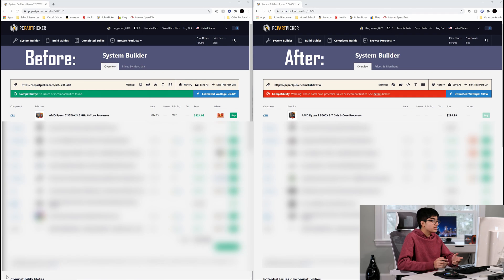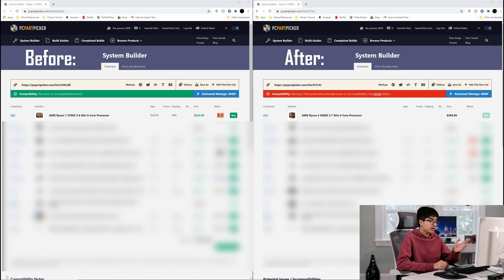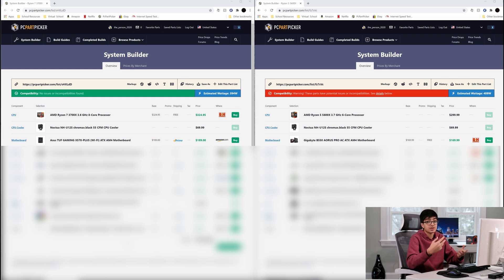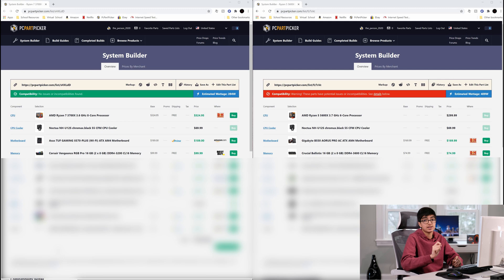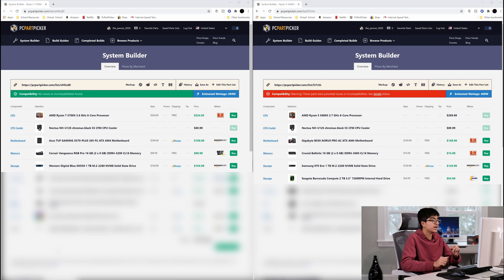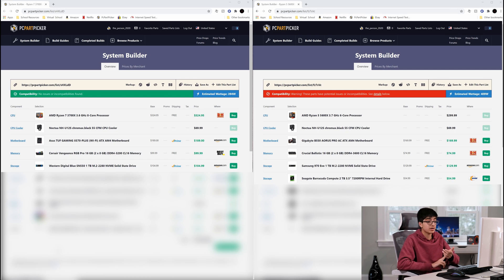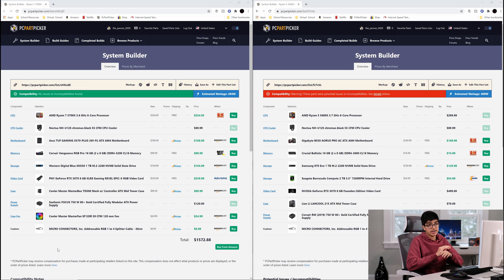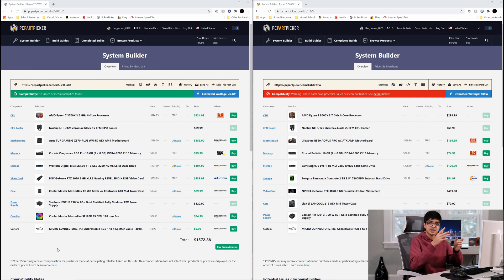I Reviewed My Friend's Pc Part List!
What is going on guys, welcome back to another GigaGeek video! In this video I will be showing you guys how to make you PC Part list using the website PCPartPicker. I will be comparing and making some adjustments to a part list my friend on discord made for 1500$. Enjoy!